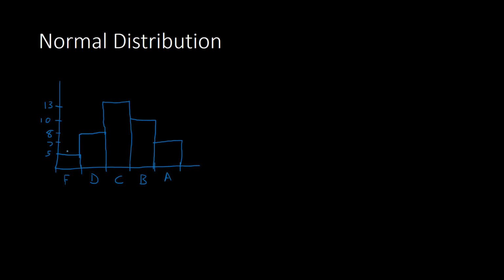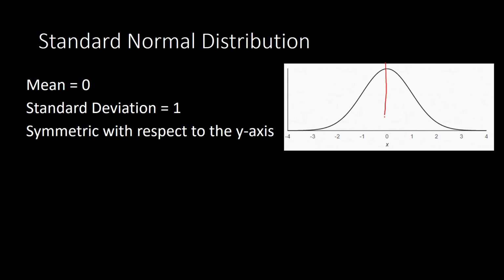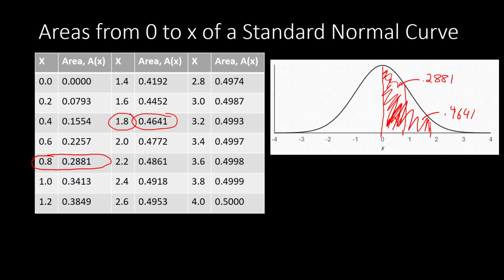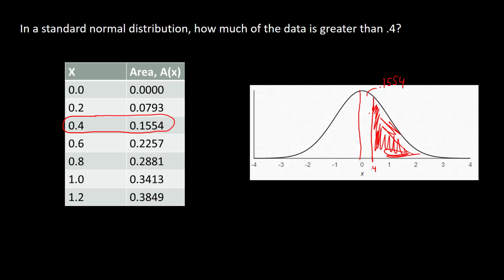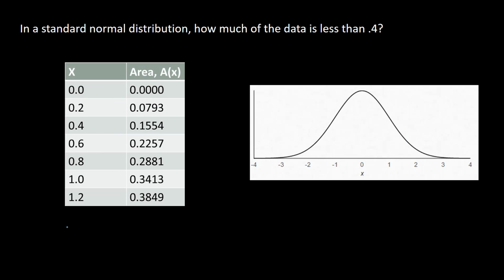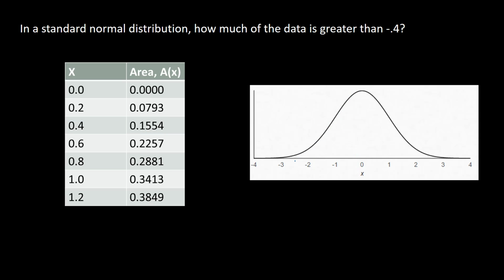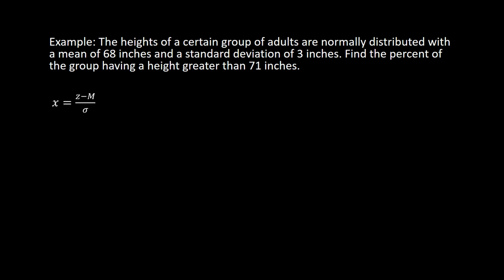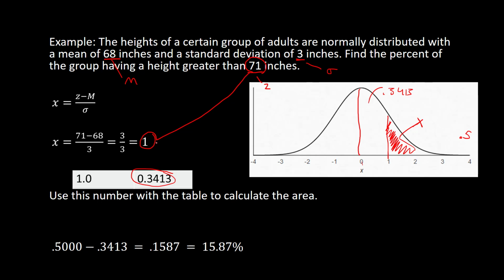Normal Distributions (Algebra 2)